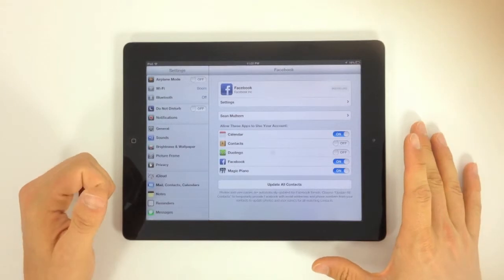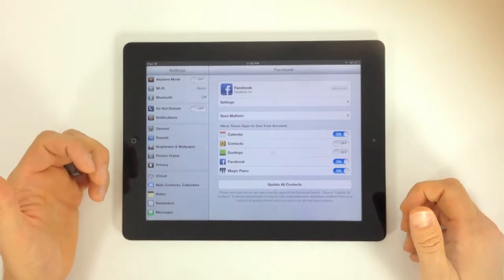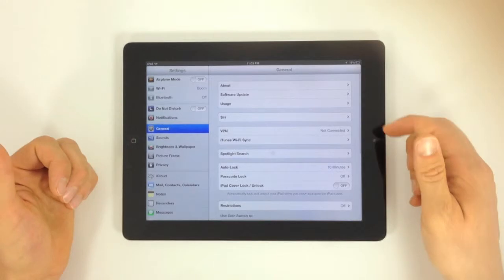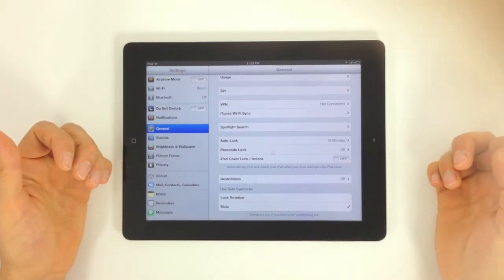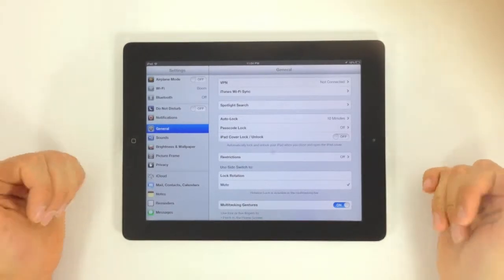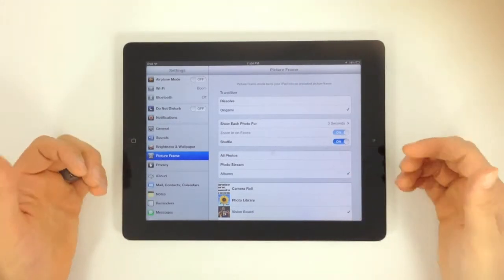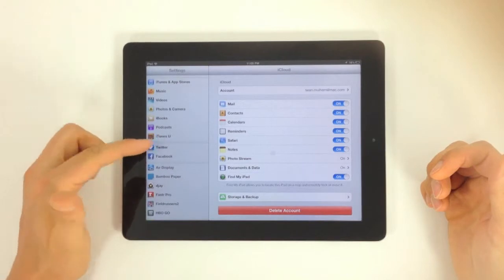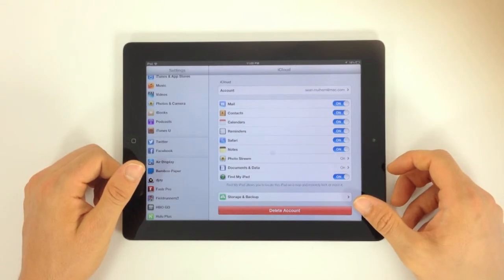Settings App - How to use the Settings App on the iPad iOS 6 - MacHelpers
This is a tutorial video that shows exactly how to use the Settings App on the iPad with iOS 6.

for more information and more how-to videos
How to customize the look and feel of your iPad using the Settings App.